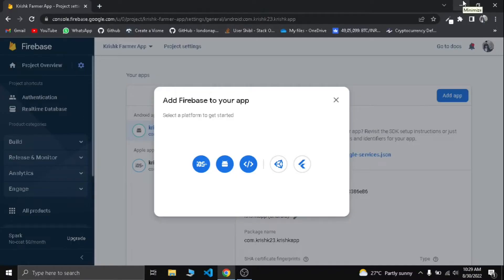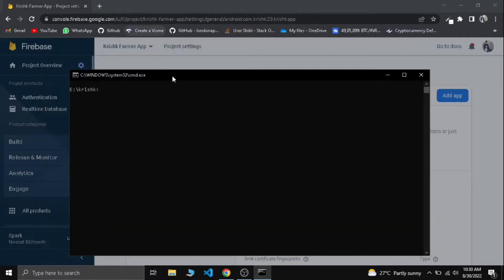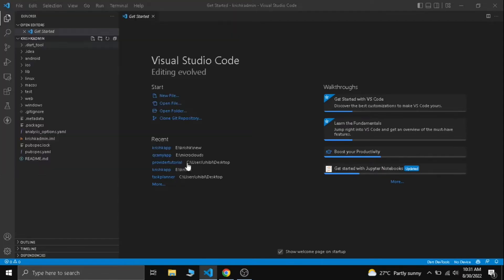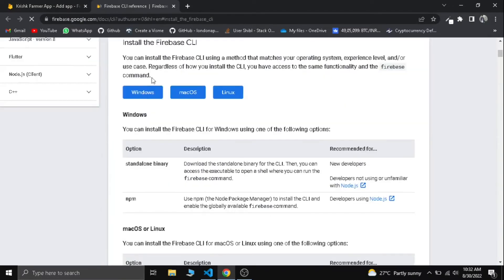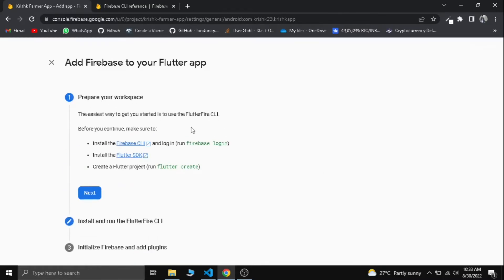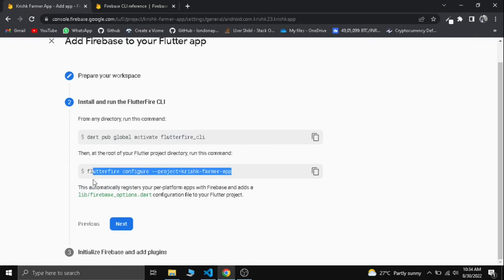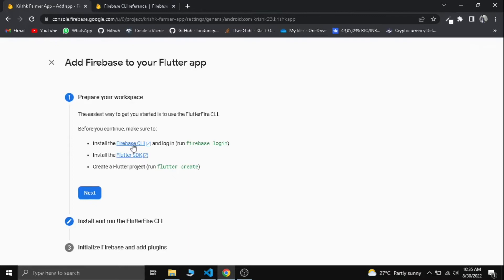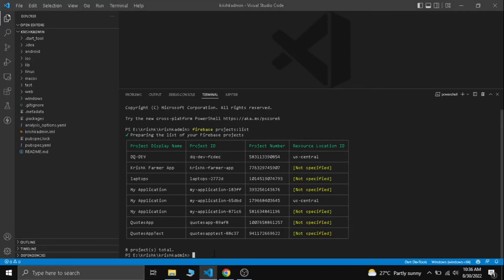Flutter And Firebase Integration | Add Firebase To Your Flutter App - Malayalam Tutorial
Add Firebase To Your Flutter App - Malayalam Tutorial